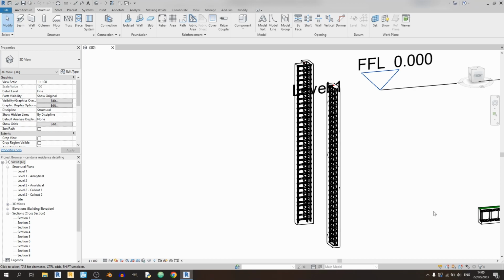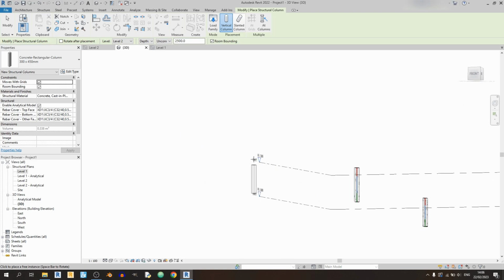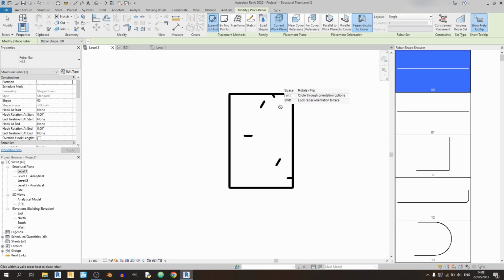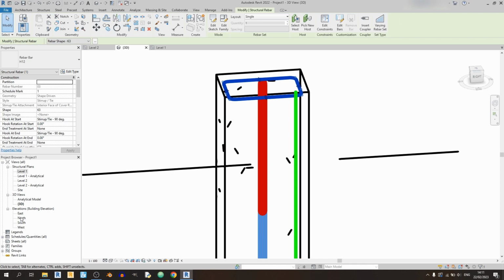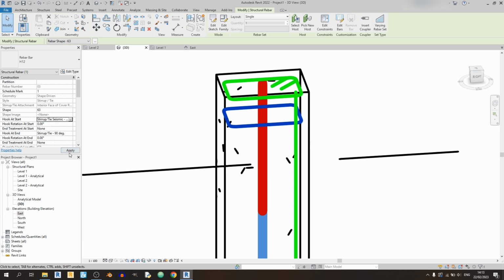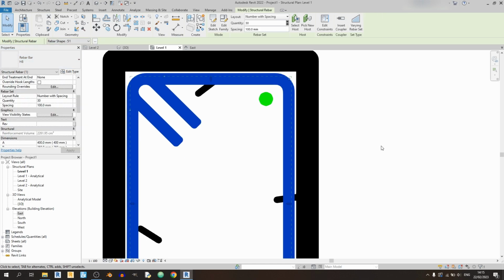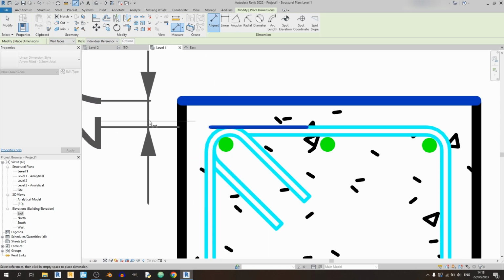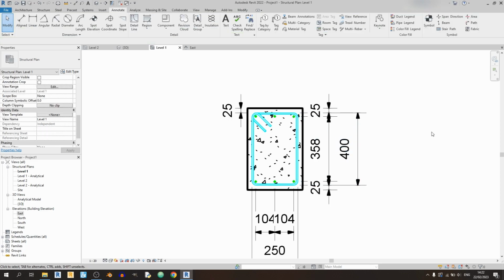Square & Rectangle Column Reinforcement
Would you like to learn how to draw a reinforced concrete column in Revit. By the end of this video you will be confident in drawing reinforced concrete columns and their reinforcements. I will first show you how to :

1) Draw the column itself
2) Set the rebar cover
3) Draw in column stirrups and main reinforcements
4) Dimension

Timestamps
0:00 - Introduction
0:25 -  Drawing in the RC Column
1:42 - Rebar Cover
2:22 -  Rebar Button
3:32 - Column Ties
4:25 - Rebar Visibility Settings
5:12- Shape Tie 51 vs 63
6:18 - Number & Spacing for Column Ties
7:45 - RC Column Longitudinal Rebar
8:20 - Dimensioning